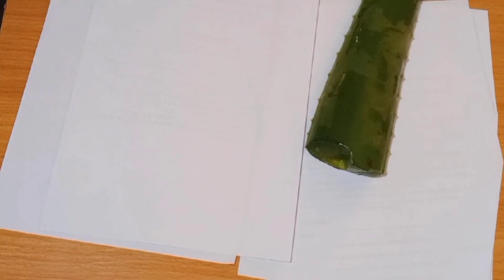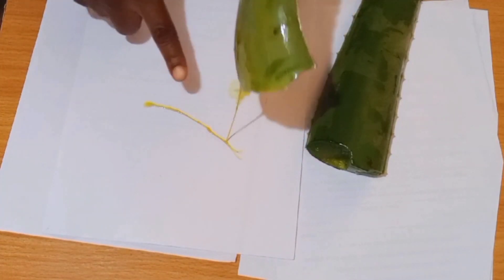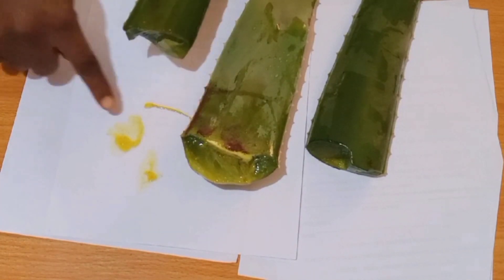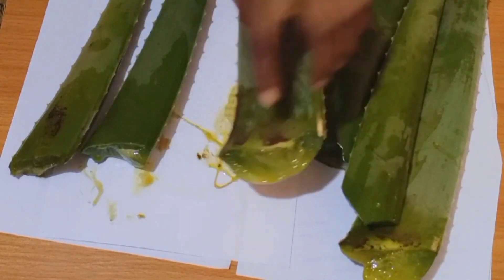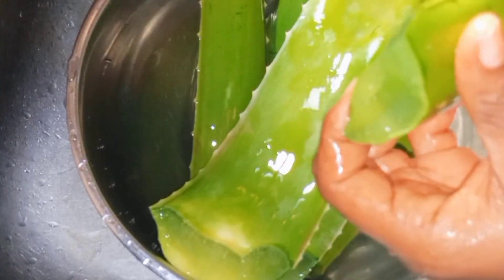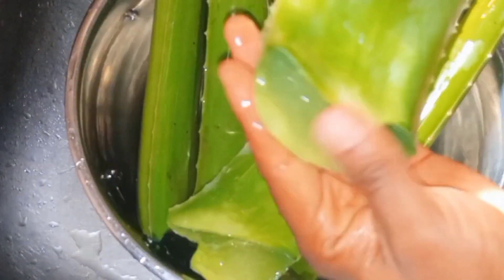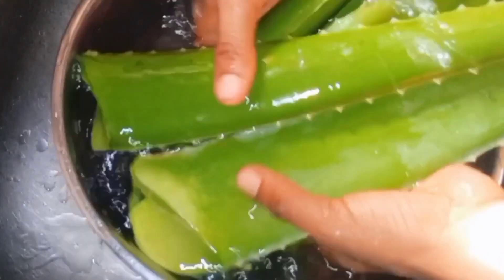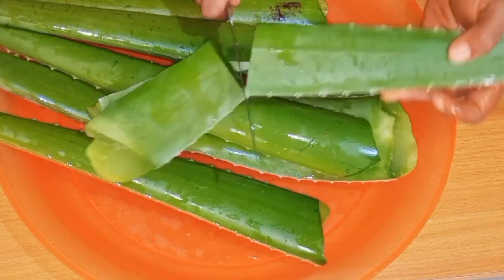How to properly remove the poison from Aloe vera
My channel is about health, business, food, beauty and family life.